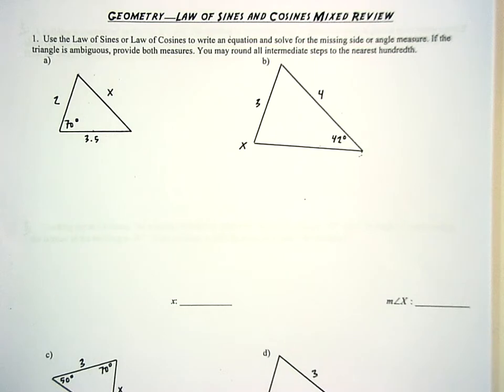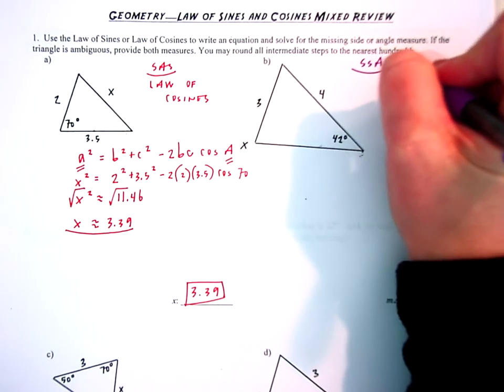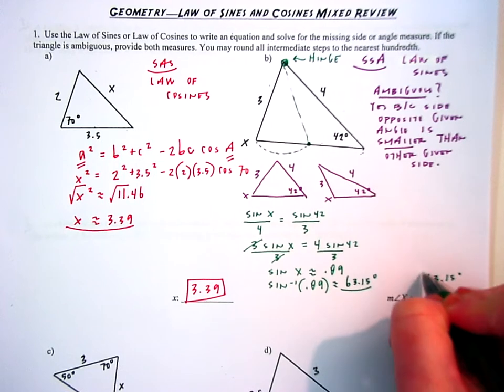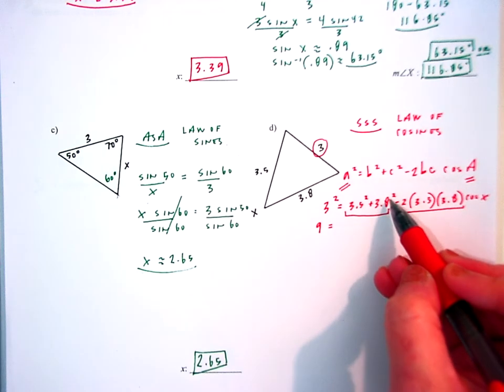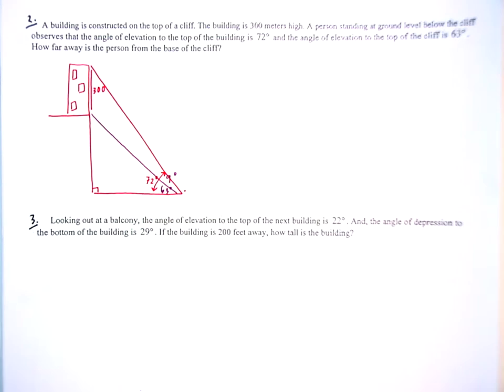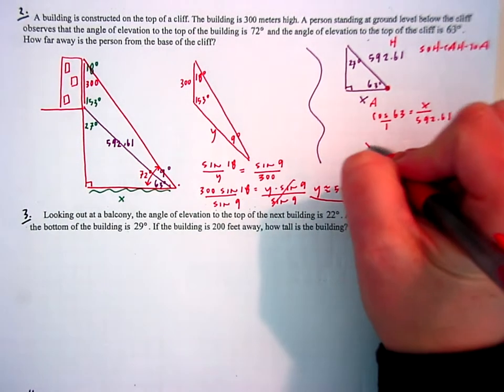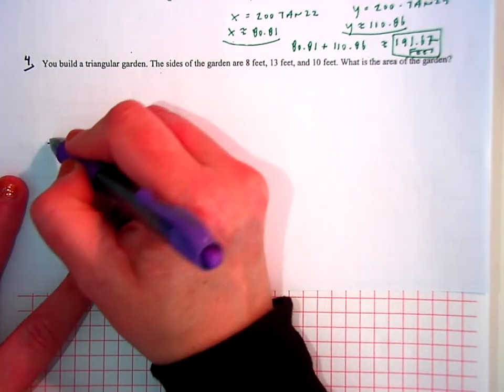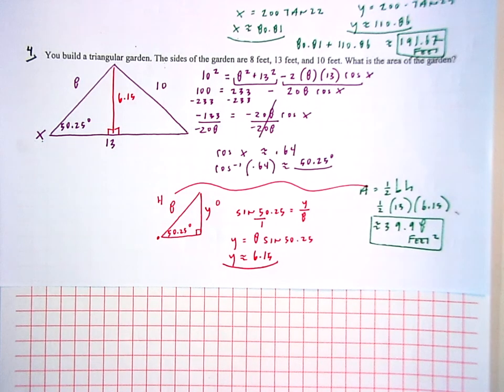Geometry SPRING Law of Sines and Cosines Mixed Review